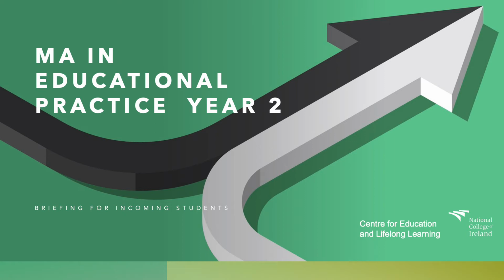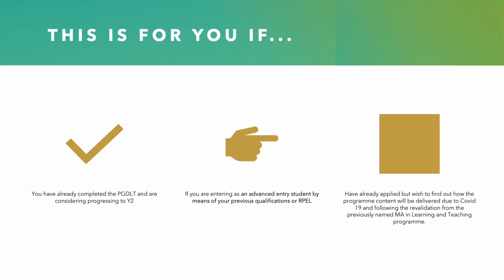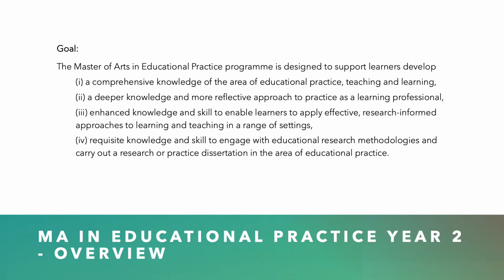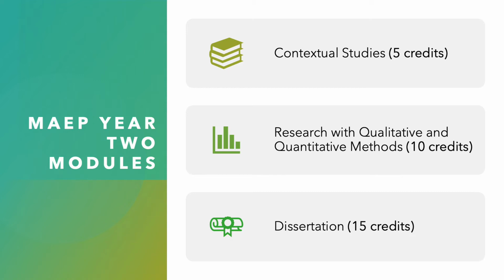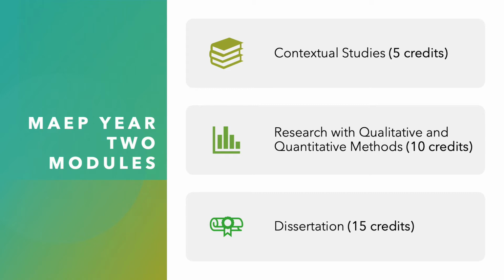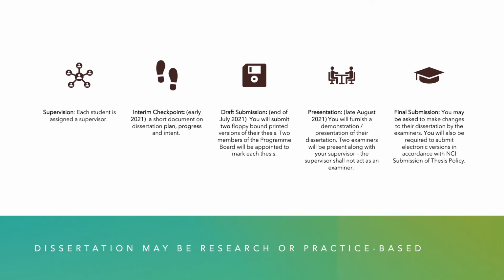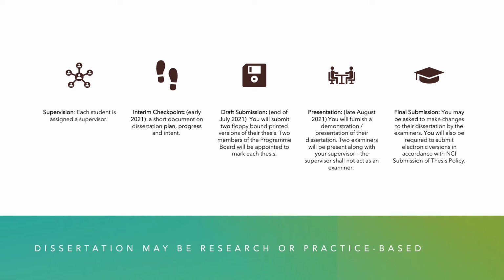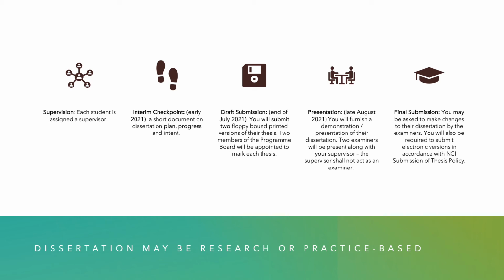Master of Arts in Educational Practice Y2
Briefing for students progressing to Year 2 of the MA in Educational Practice at National College of Ireland